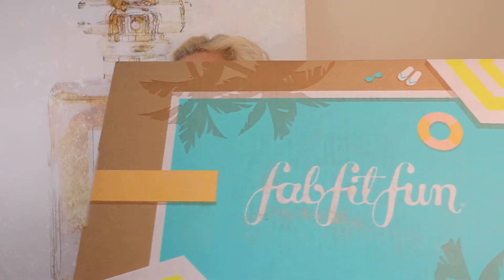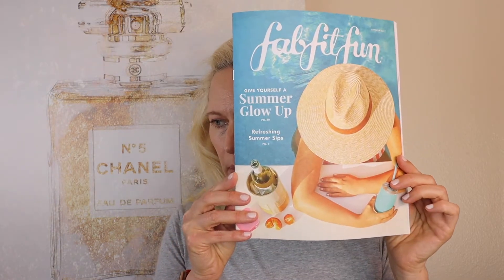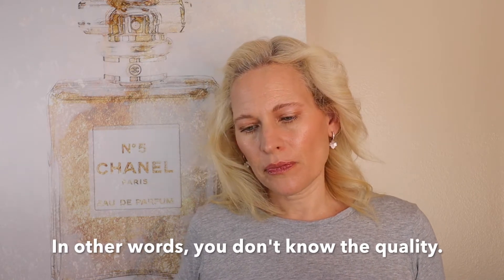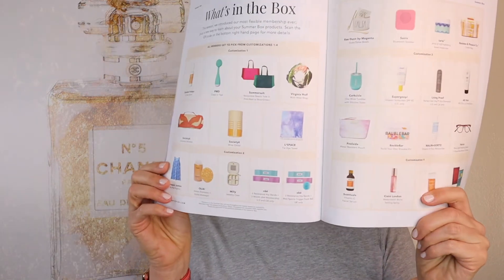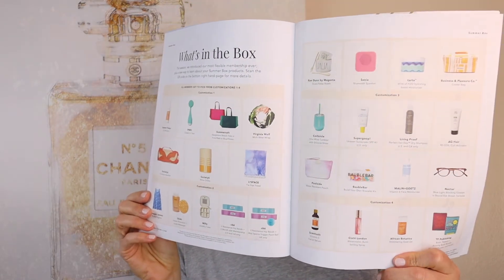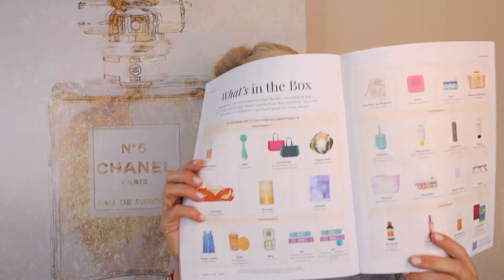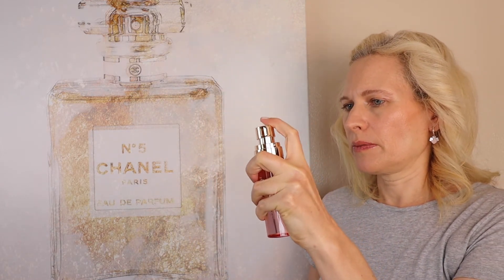Fab Fit Fun Summer 2021 Unboxing!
Fab Fit Fun Summer 2021 Unboxing // My first time trying Fab Fit Fun for a year. Hope you enjoy this. :)

Facts about me, for reference:
Age: 49
Skin Type: Dry/Sensitive - mild rosacea.
Skin Tone: Warm (yellow, red from rosacea in cheek area)

Closest Foundation Shade Matches:
Chanel Vitalumiere Aqua 20
Chanel Les Beiges Healthy Glow Foundation BD21
Armani Prima Tinted Moisturizer in #2 (I love this. Shades more neutral.)
YSL Touche Eclat All-In-One-Glow B20 Ivory (Very nice-more on the yellow side.)